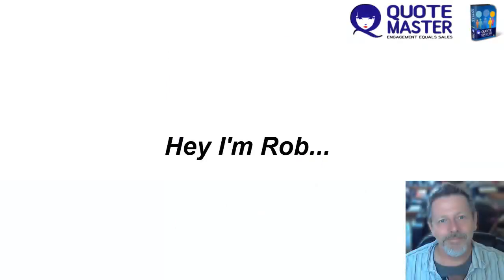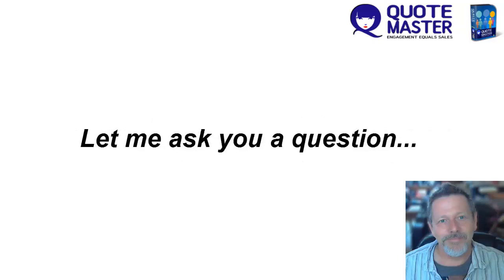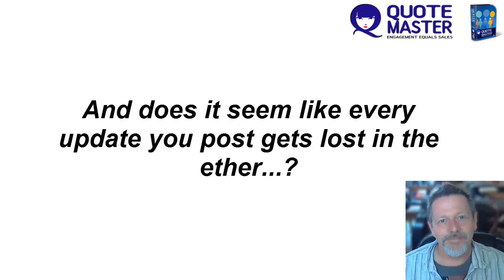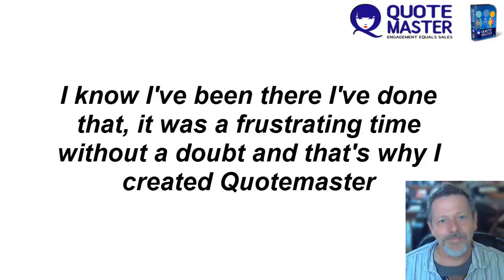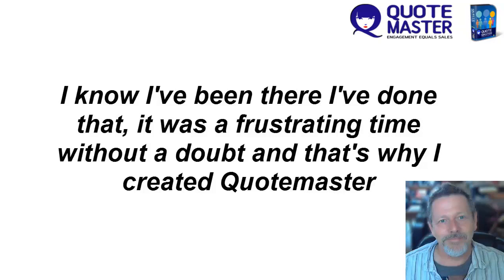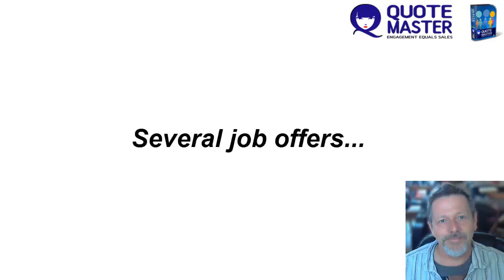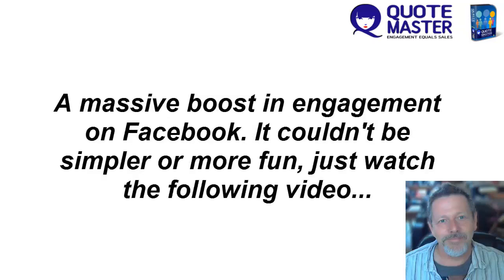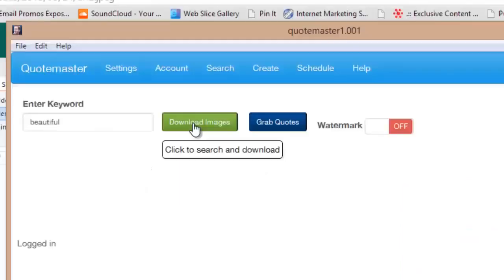Quotemaster Review - Do You Want More Viral Traffic? * Quotemaster Demo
Do You Want More Viral Traffic?
How Would You Like To Boost Your Klout In Two Days?

Automate & Alternate Memes With Text Comments For A Huge Boost To Your Social Presence!

A unique software is released today that is going to single handedly boost Meme production for all Marketers in every niche.

Not only is this desktop software (Windows OS) able to build the Meme’s for you – saving hours of photoshop time …

It will help you to curate images and quotes to save even more time!

Quote Master unique software – will actually allow you to schedule and post your Meme’s to Facebook so you don’t even have to keep signing up and do that yourself!

The developer of this software, has himself seen a huge rise in his Klout score in the first two days of using Quote Master.

And another user is seeing his Brand spread all over Facebook in what we would normally consider a ‘boring’ niche!

Check out the genuine Testimonials on the Sales page and watch the Demo here:

Whilst this software has the ability to connect directly to your Facebook account for Social Media sharing and engagement – you can of course download your Memes and add those to your Google + and Pinterest accounts to spread your reach even wider!